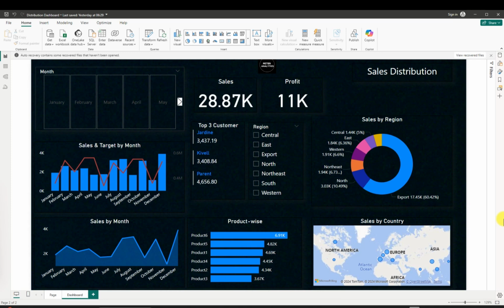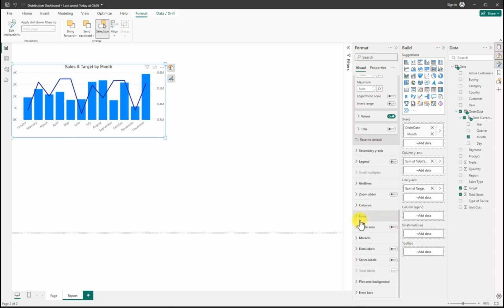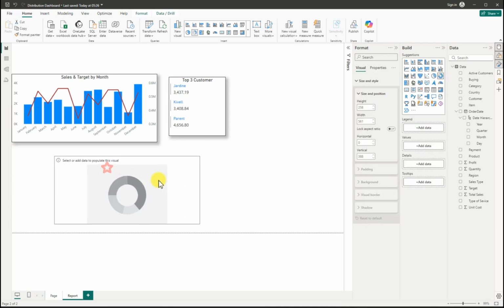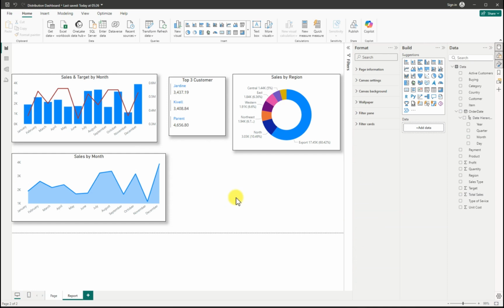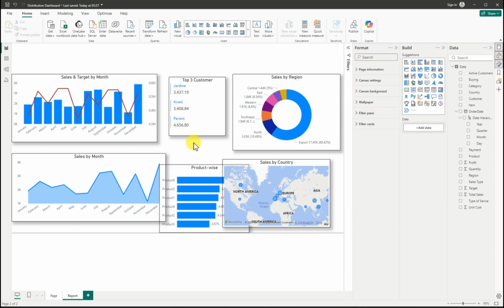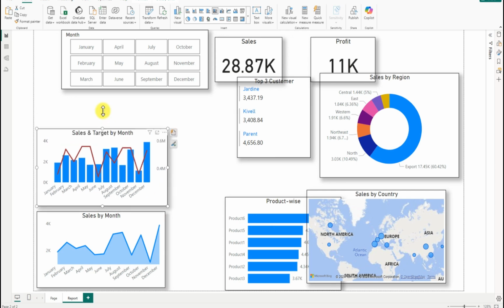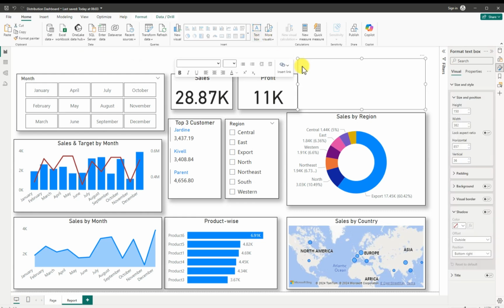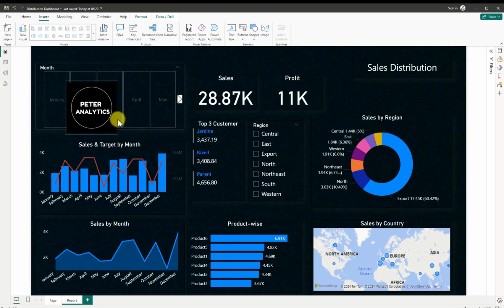Power BI Dashboard: Sales Dashboard Design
.This video provides a comprehensive, step-by-step guide to building a Power BI dashboard, covering everything from basic concepts to advanced techniques.

To make it easier for you to follow along, the data used in the video is provided so you can create your own customised dashboard with a unique approach tailored to your needs.